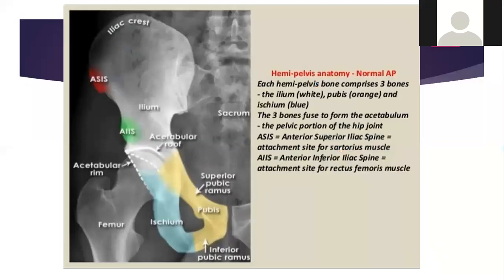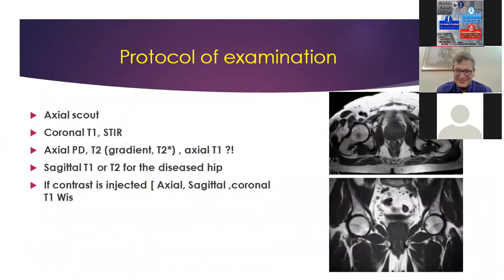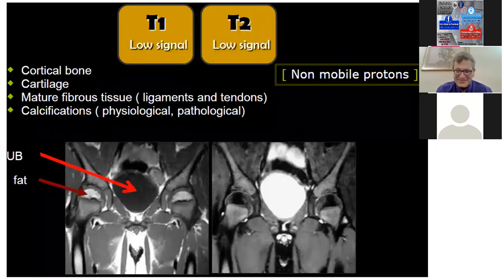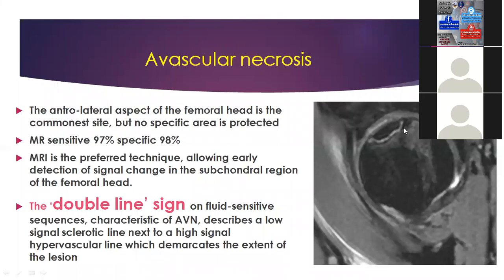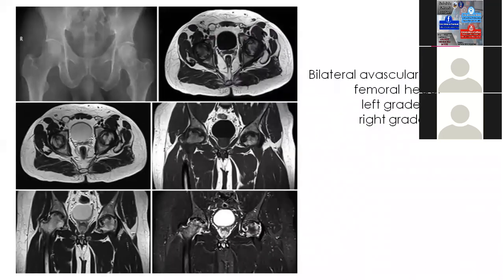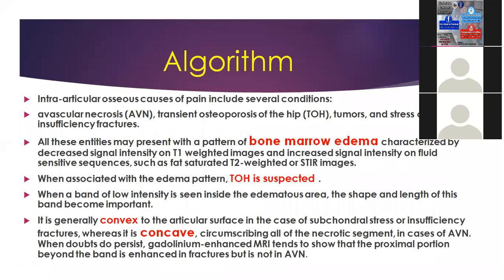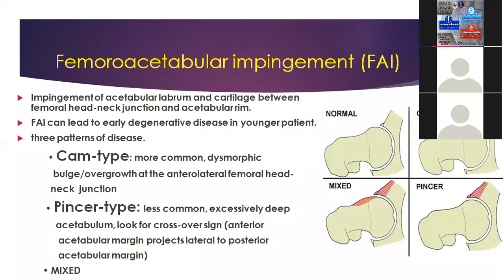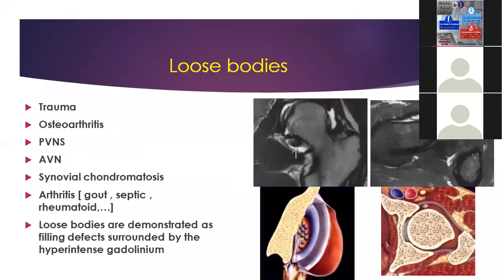Why MRI hip ? ( Prof Medhat Refaat )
Title : Why MRI hip ?
Speaker :  Prof Medhat Refaat
Professor and Head of Radio Diagnosis Department - Benha University